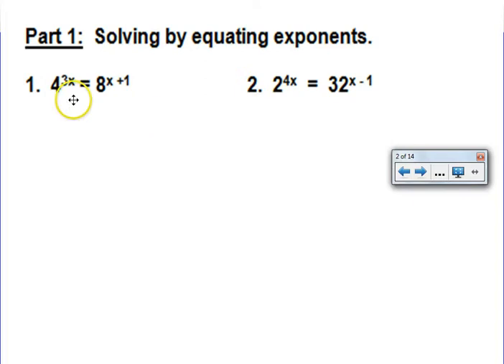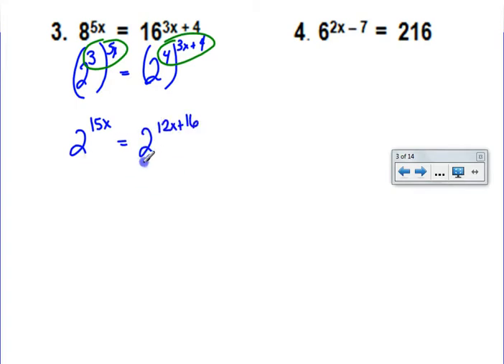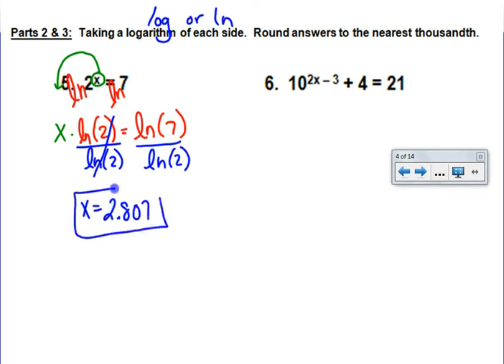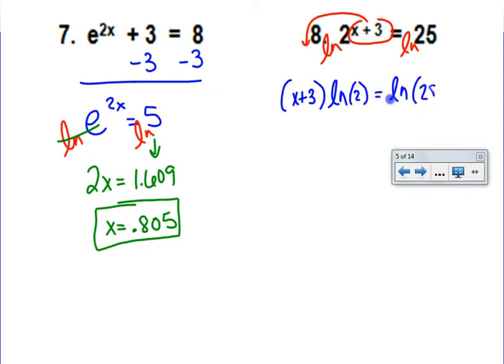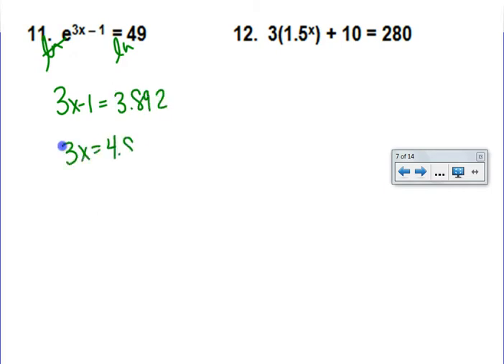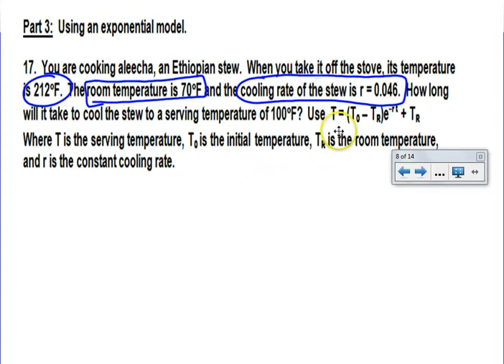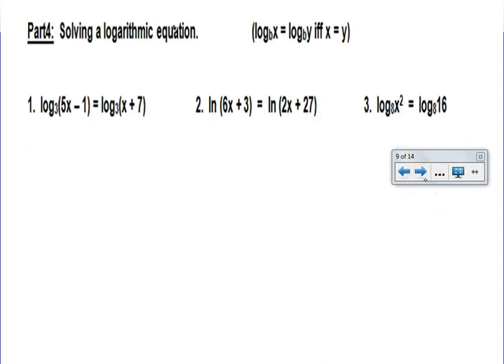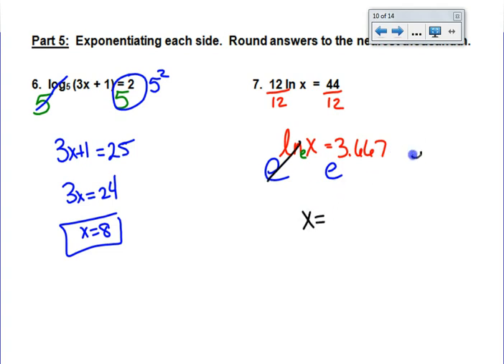8 6 Part 1 Lesson Algebra 2